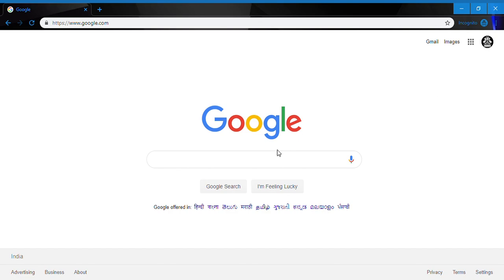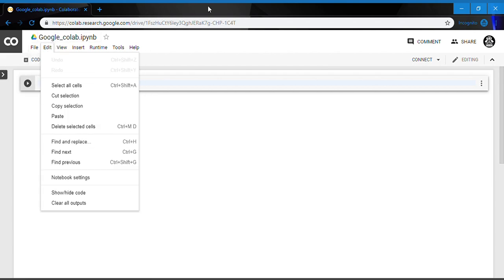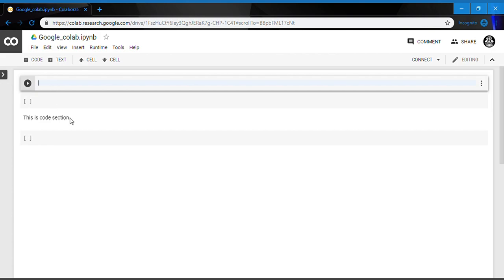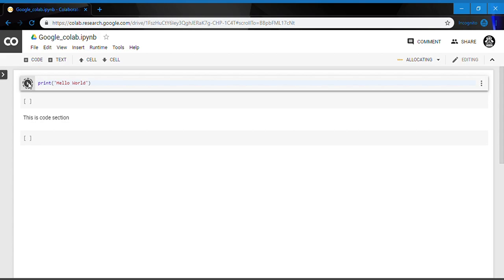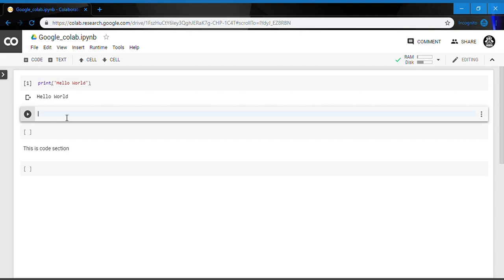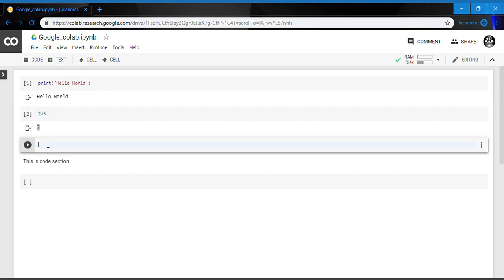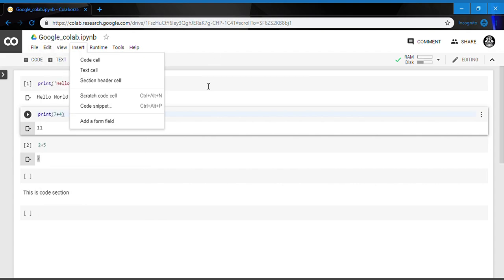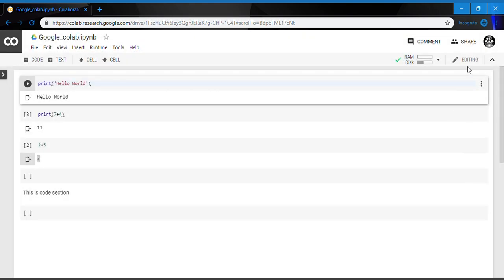Google Colaboratory SetUp | Learn Python For Data Science | LT #1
Hi,
In this tutorial I have taught how to work on Google Colaboratory. How to setup Google Colaboratory for writing python program in very easy way!!